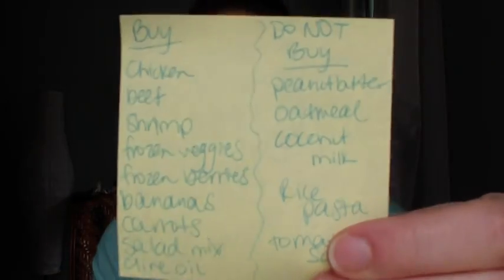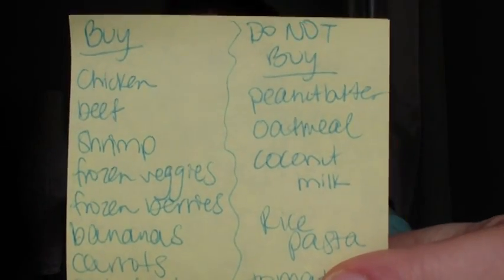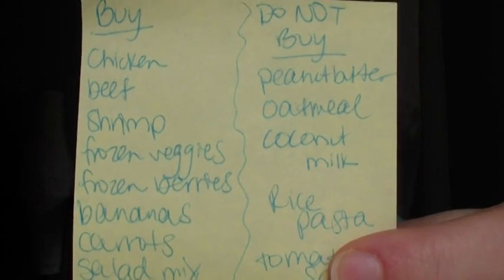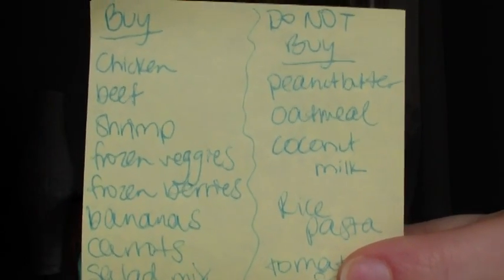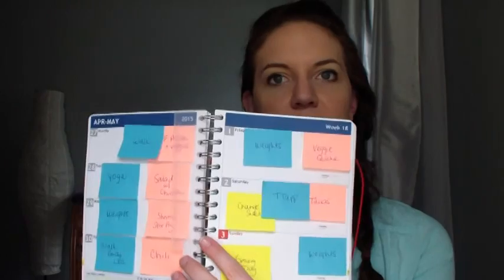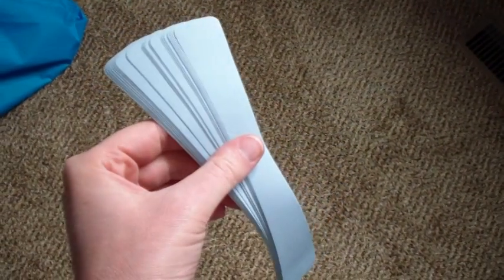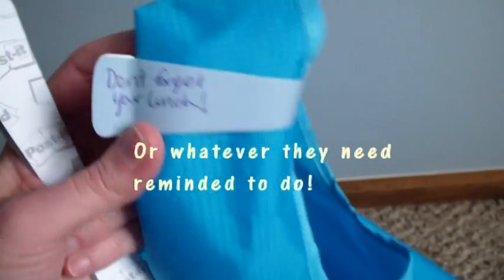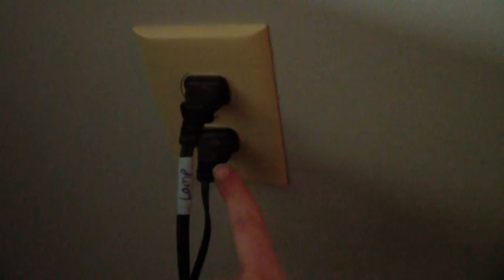Organize with Post-It Notes Collab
Hello dreamers!  Today I'm participating in a post-it organization collab with some awesome YouTubers!  Be sure to check them all out below!